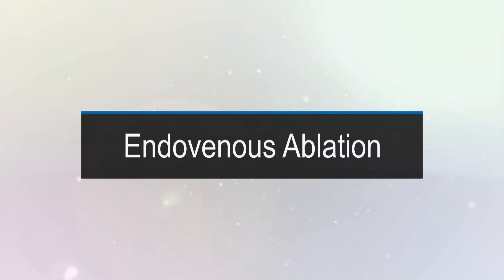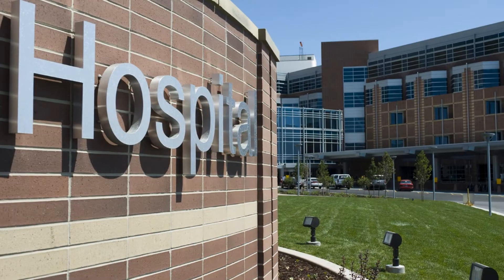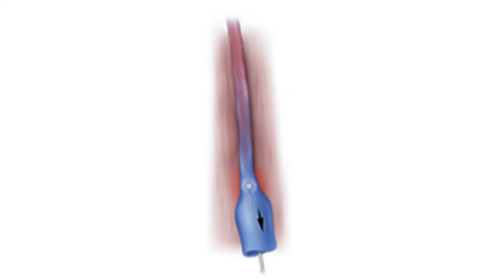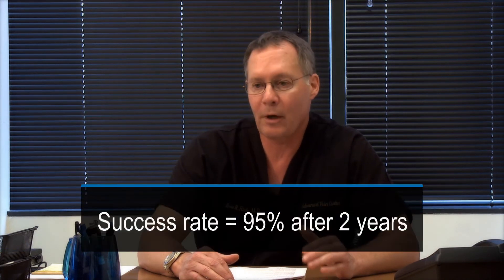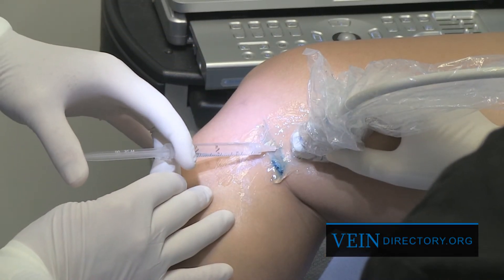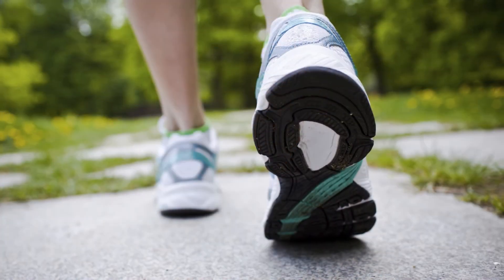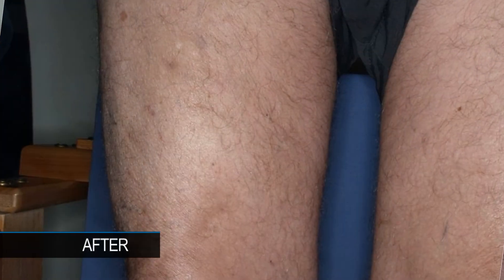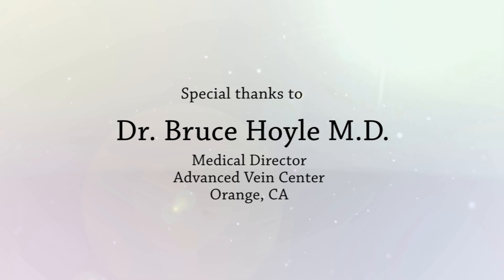Endovenous Ablation: Outpatient Treatment for Varicose Veins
Dr. Bruce Hoyle discusses Endovenous Laser Ablation, a minimally invasive treatment for varicose veins, in this interview conducted by VeinDirectory.org. Dr. Hoyle explains what the procedure is like, how to tell if you're a good candidate, success rates, and potential downsides.